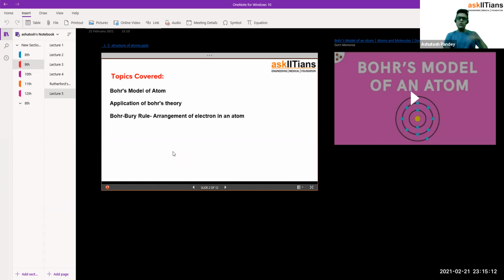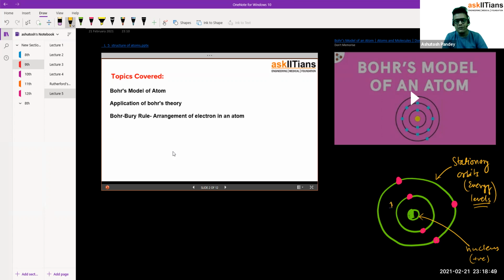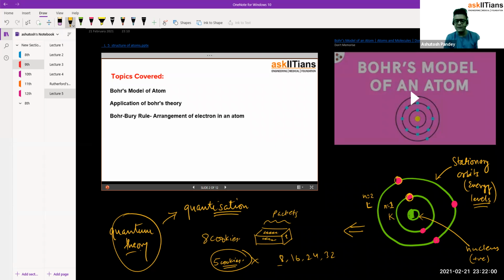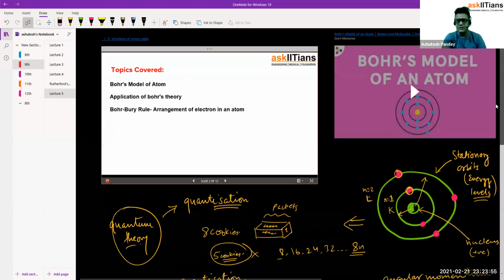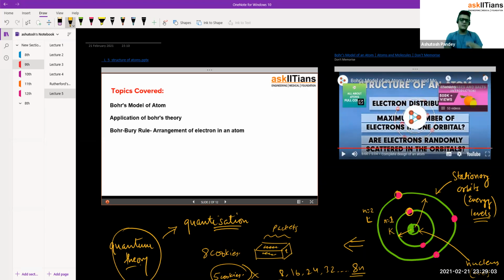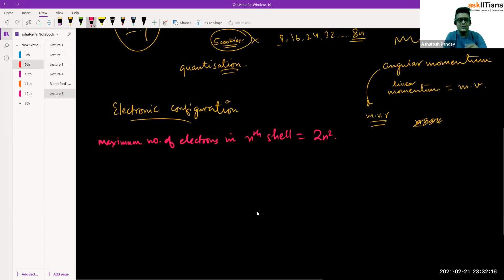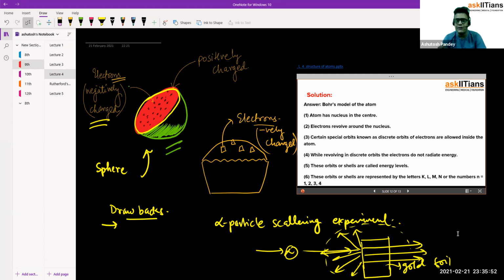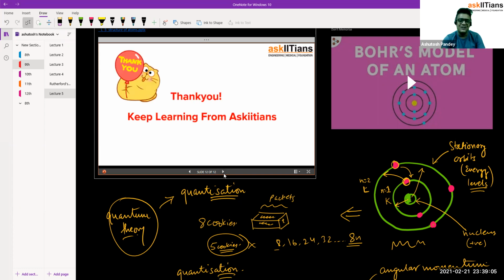Bohrs Model of Atom| Lecture-5 | Structure of atom | Chemistry | Grade- 9 | Olympiads | JEE | NEET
🌟 Introducing AskIITians YouTube Channel Playlist for Class 9th Physics - Structure of atom 🌟
Ashutosh sir has explained Structure of atom |
Bohrs Model of Atom
Application of bohrs theory
Bohr-Bury Rule- Arrangement of electron in an atom

For more information on Motion in 2 Dimension, refer to our revision notes on Class 9 Science